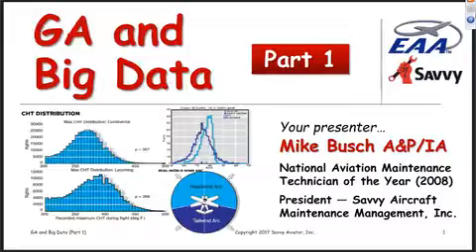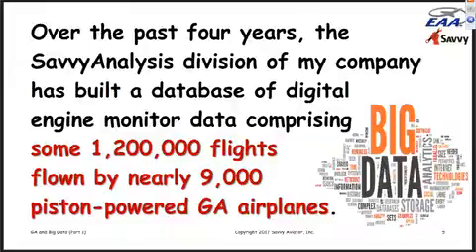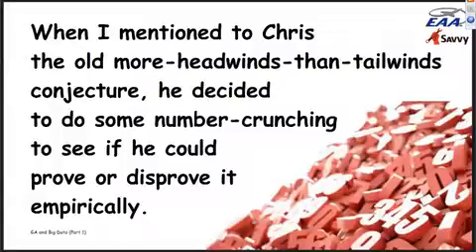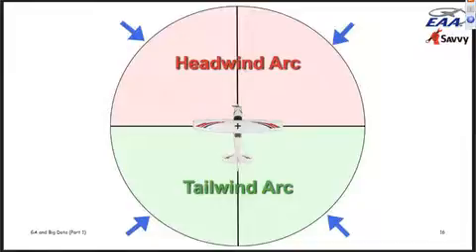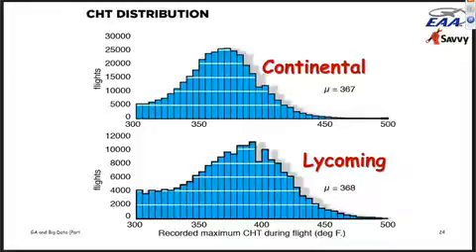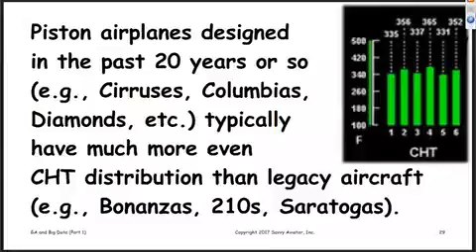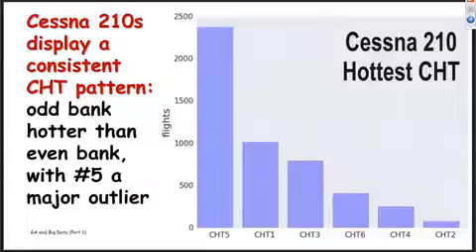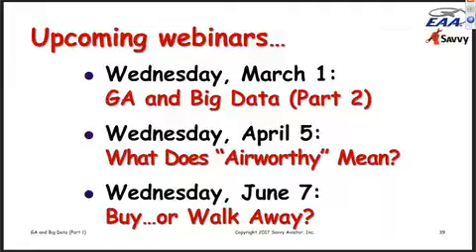GA and Big Data Part I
Do headwinds occur more frequently than tailwinds? Do piston airplanes designed in the 21st century have better engine cooling than those designed in the 20th? Mike Busch uses data from approximately 1.2 million flights to answer these questions.  Savvy Aviation offers Professional Maintenance Services to owners of General Aviation aircraft, such as: Savvy Mx (Professional Maintenance Management), Savvy QA (Expert Consulting), Savvy Prebuy, SavvyAnalysis (Engine Data Analysis) and Sporty's/Savvy Breakdown Assistance.